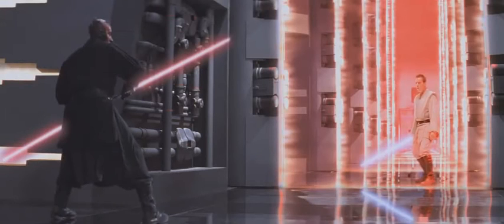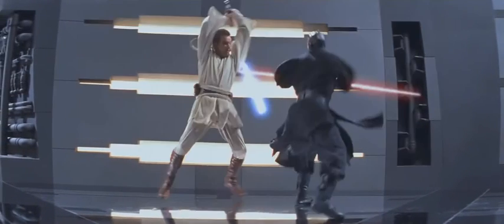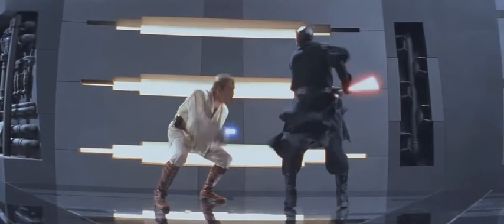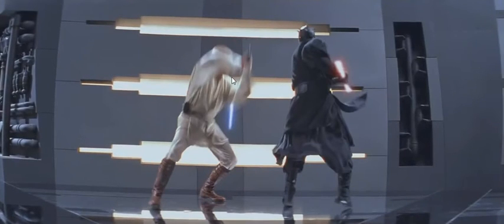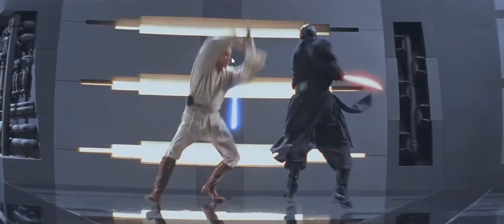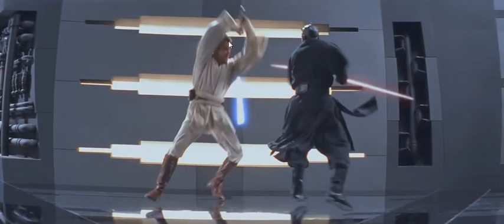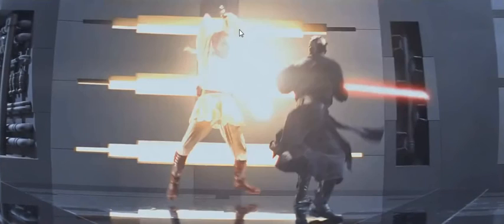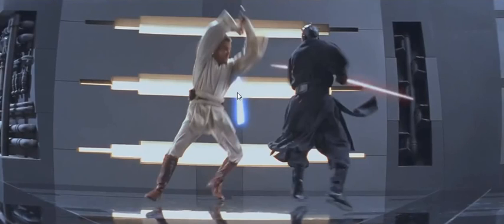this is werid